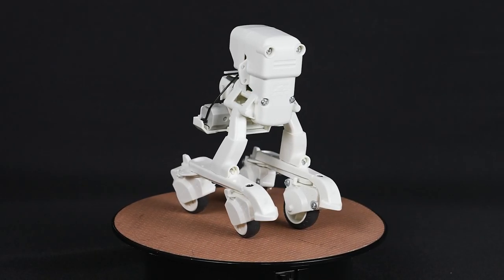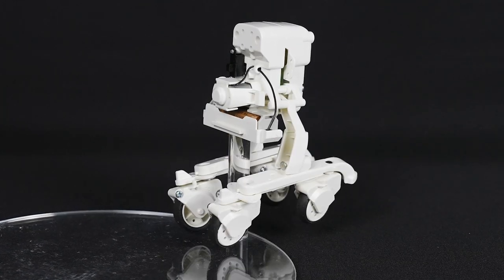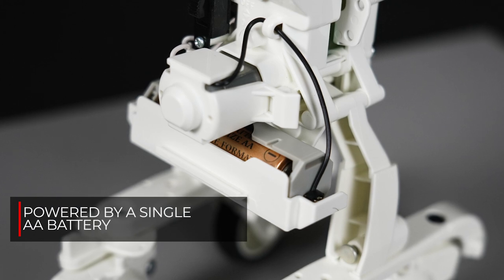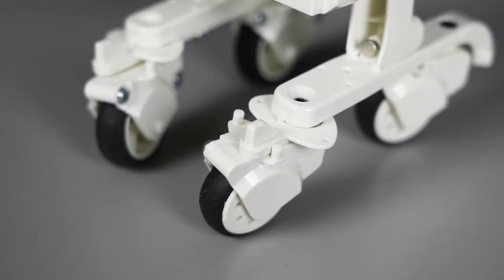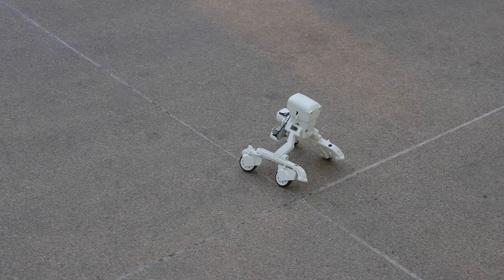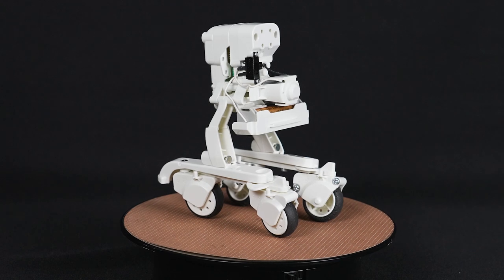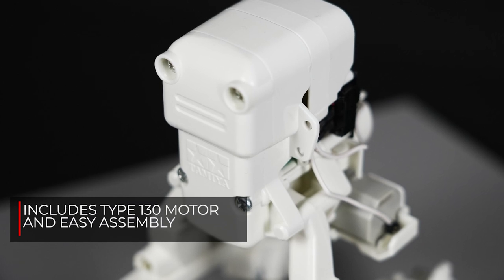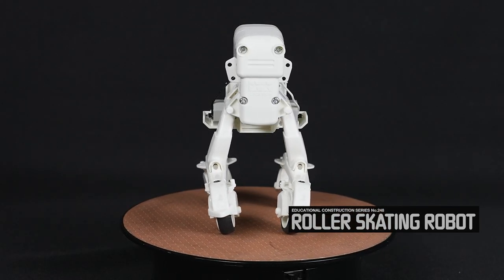Tamiya 70248 Roller Skating Robot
Tamiya’s energetic Craft Model Design team never rest! They’ve come up with their latest whimsical Robot creation in a fun new way with the introduction of the Roller-Skating Robot. The Roller-Skating Robot moves forward by opening and closing its legs. This motion is the same as actual skating – a type of motion called swizzle.

Key features of our Rolling Skating friend:
• This Roller-Skating Robot moves forward by opening and closing its legs, and caster limit restricts caster movement and changes lateral to forward motion.
• The rudders on the roller skates can be adjusted to turn right and left.
• Push the left rudder to the outside to turn left, and the right rudder outside to turn right.
• Choose between clear blue body which allows viewing of internal mechanisms and white one which can be freely painted.
• Speed: 33.3 cm/s=1.2 km/h (It takes about 3 seconds to run 1 meter.)
• Minimum turning radius: about 300mm.
• Includes everything needed for easy snap-fit/screw-together assembly.
• Comes with type 130 motor.
• One AA battery is required (sold separately).
• Can move along rails if desired (separately sold universal arms).